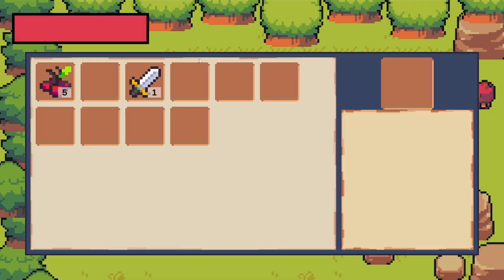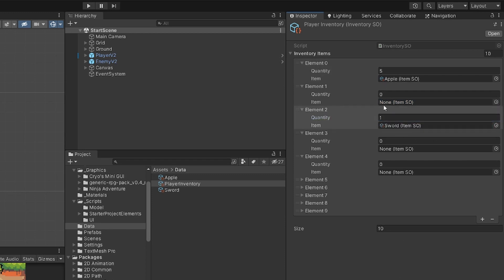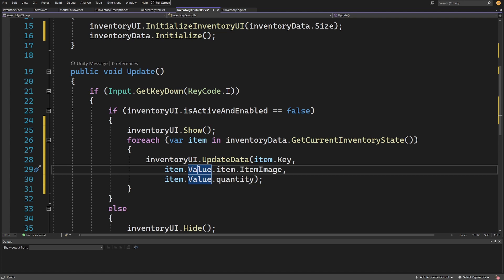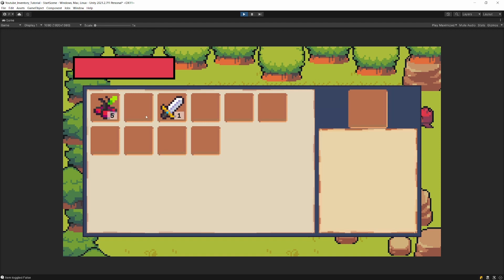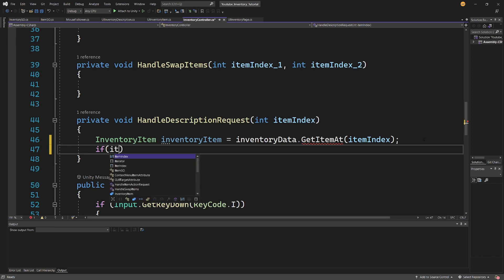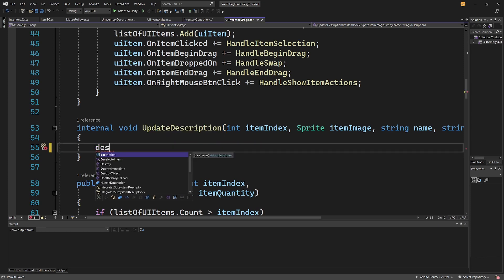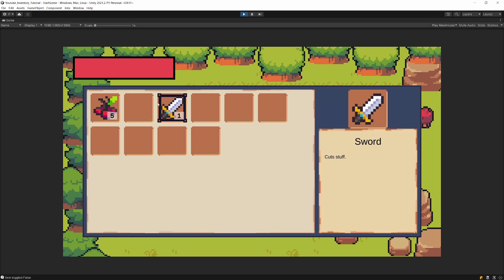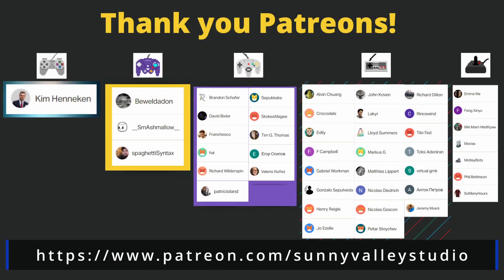Testing MVC setup - Inventory System in Unity tutorial P14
It's time to connect our InventorySO with the inventoryController and test if we can send the data and receive events about player interactions with UI. Now our code is decoupled and we can start implementing the remaining functionality of our inventory system in the next few videos.

00:00 Intro
00:43 Creating InventorySO asset
02:15 Modifying Inventory Controller script
04:49 Testing
05:20 Showing Description functionality
09:29 GetItemAt method
10:20 UpdateDescription method
11:32 Testing MVC
12:00 Resetting selection when empty item clicked